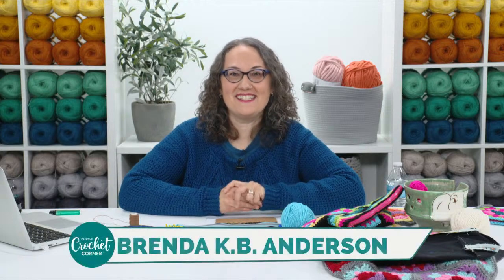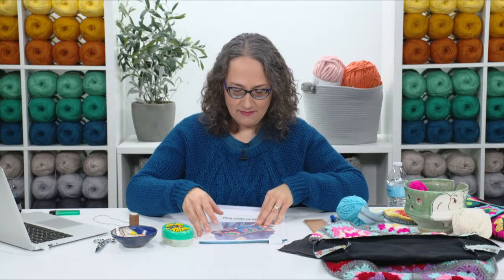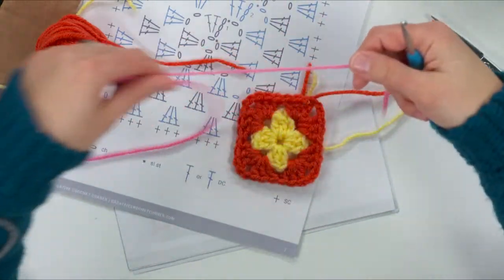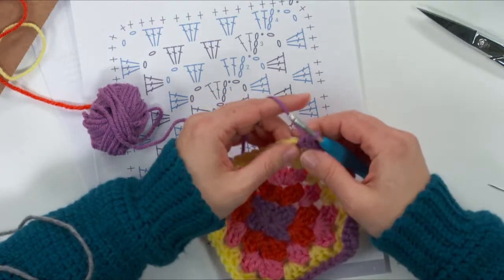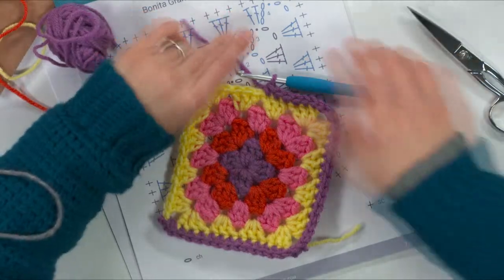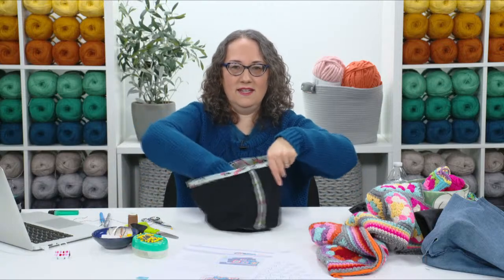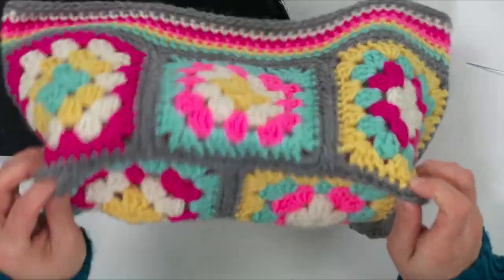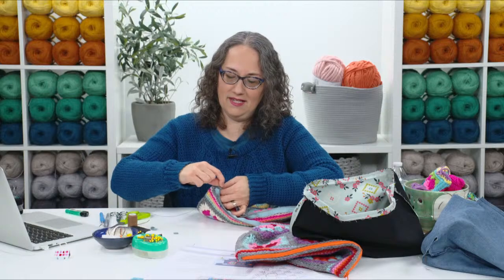Bonita Project Bag | LIVE Tutorial with Brenda K.B. Anderson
Join Brenda K.B. Anderson on Friday, February 25th at 10:00 a.m. CT for a LIVE tutorial on how to crochet the Bonita Project Bag. This project is dedicated to those of you who love using up scrap yarn! Made of 8 colorful granny squares and a bit of single crochet, this whimsical bag is the perfect size to hold your crocheting essentials and your current small-scale project. This zippered pouch is fully lined – but don’t let that scare you away! Brenda will show you how to add the zipper and make the simple lining – it’s easy. We promise!